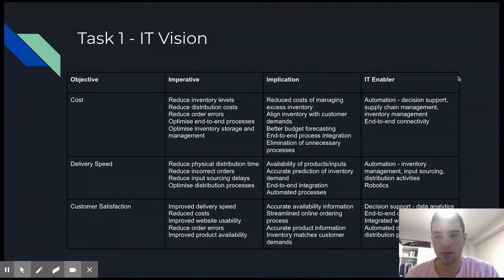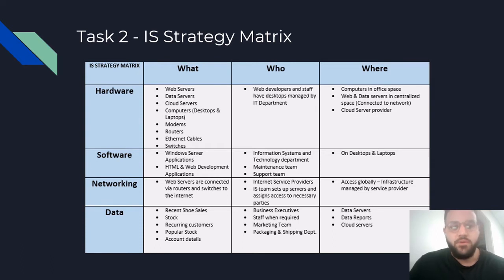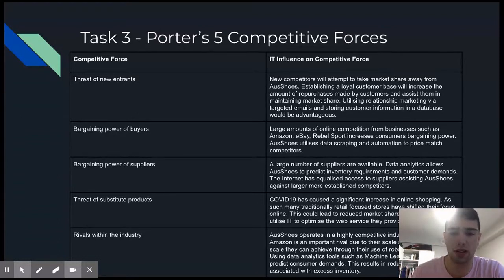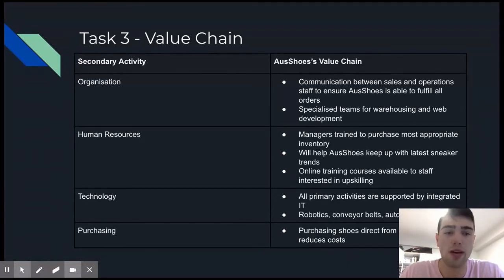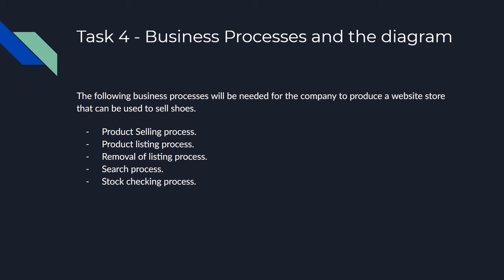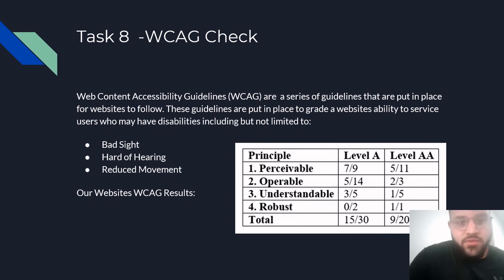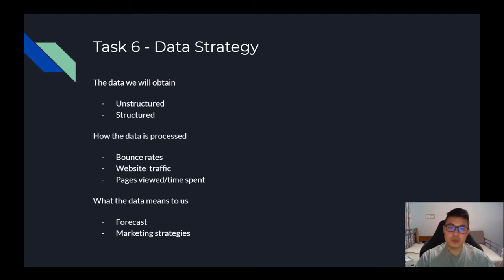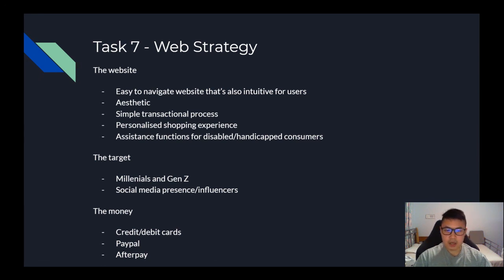31245 - BPITS Group 7 Video